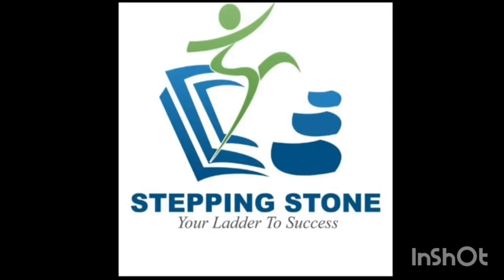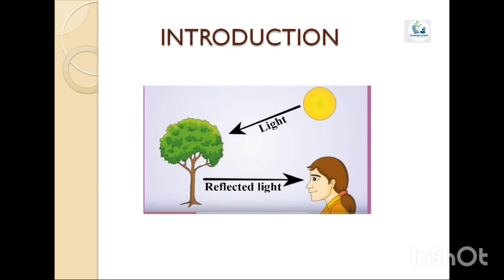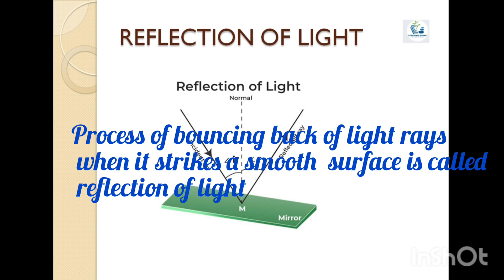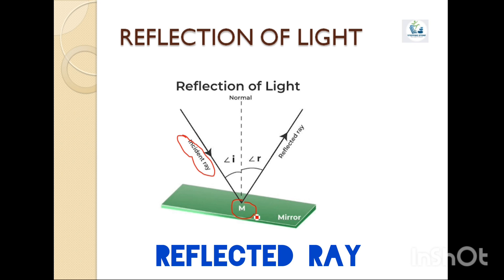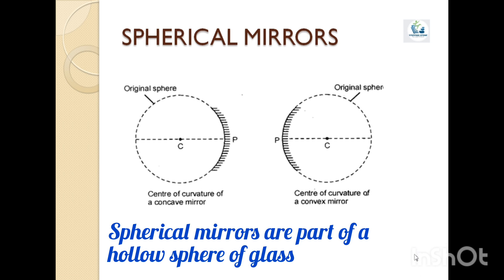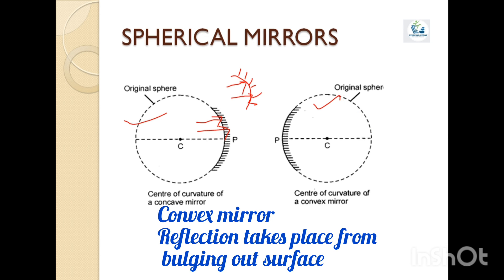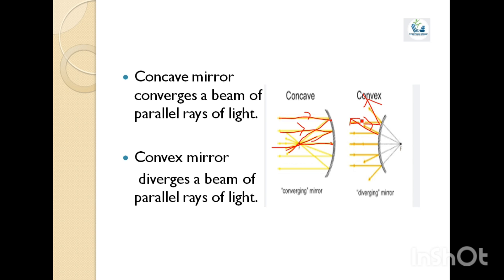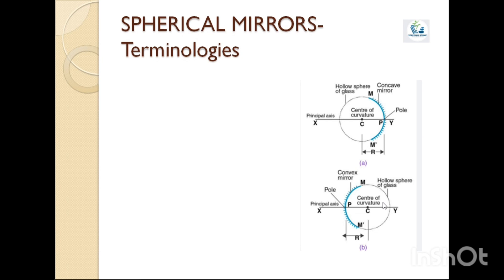Class 10 science Light//episode 1/Reflection in spherical mirrors-concave and convex mirrors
In this exciting chapter of Class 10 Physics, we delve into the fascinating world of light. Light is not only essential for our vision but also plays a fundamental role in understanding the nature of the universe. Join us as we explore the characteristics and behavior of light waves, its interaction with different materials, and its role in the formation of images.

In this video, we will begin by discussing the nature of light and how it travels in straight lines, introducing the concept of rectilinear propagation. We'll explore the phenomenon of reflection, understanding how light bounces off different surfaces and obeys the laws of reflection. We'll dive into the world of mirrors, including plane mirrors and curved mirrors, and learn how they form virtual and real images.

Moving on, we'll delve into the fascinating topic of refraction. Discover the bending of light as it passes from one medium to another, understanding Snell's law and the factors that affect the degree of refraction. We'll explore the behavior of light through different lenses, such as convex and concave lenses, and discover their ability to form various types of images.

Lastly, we'll shed light on some essential optical instruments like the human eye and the microscope, examining their working principles and the concepts of near point, far point, and accommodation.

Through clear explanations, diagrams, and practical examples, this video aims to make the complex topic of light accessible and enjoyable. Whether you're a student preparing for exams or simply interested in the wonders of light, this video is perfect for you. Get ready to illuminate your understanding of light in Class 10 Physics!